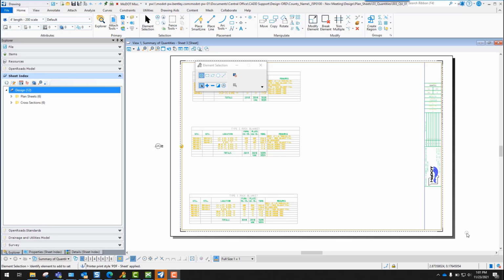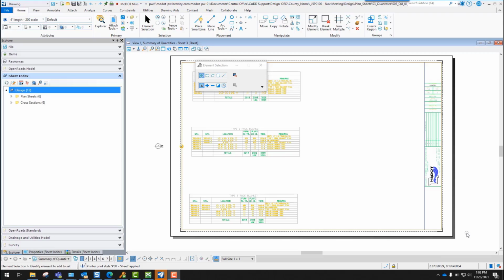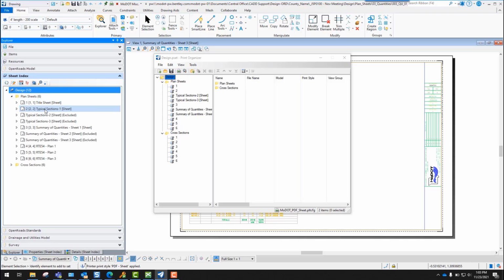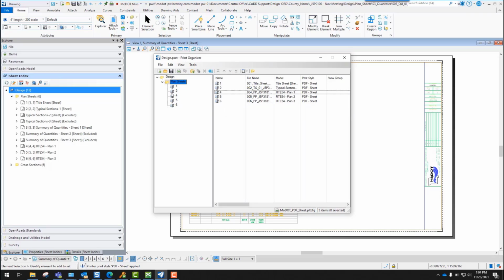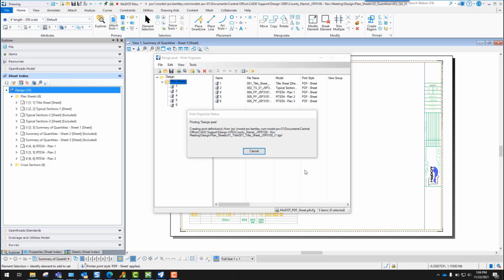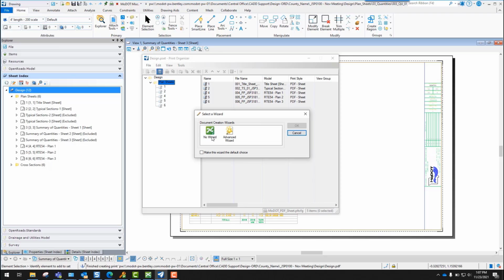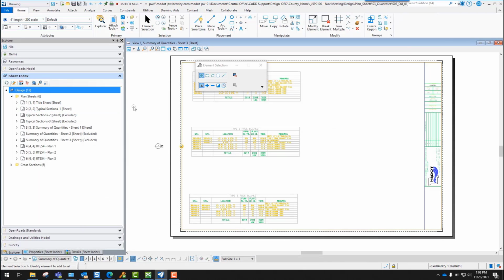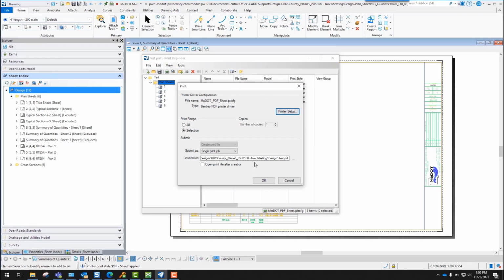ORD - MicroStation - 18.5 - Creating and Saving Print Set